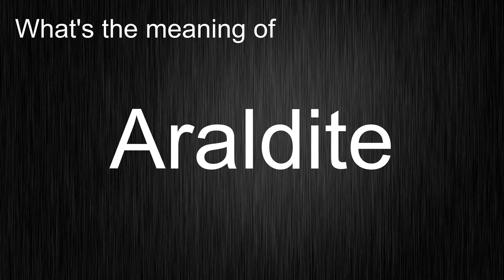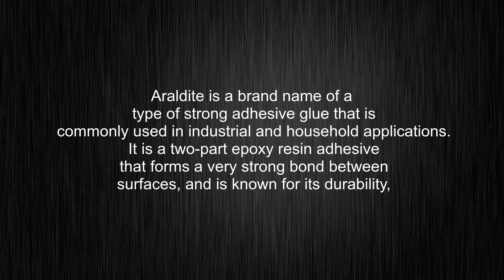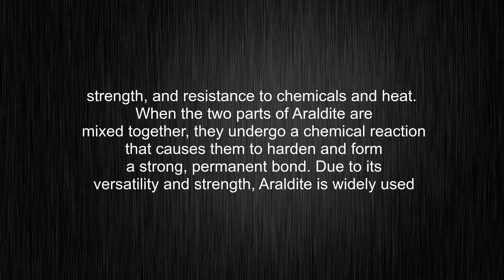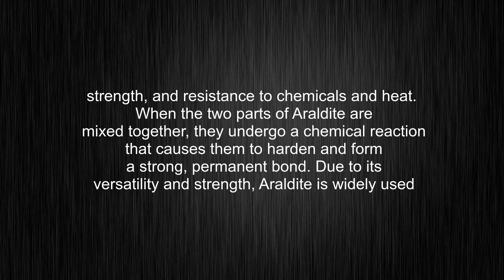What's the meaning of "Araldite", How to pronounce it?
This video tells you what "Araldite" means, how to pronounce it, what is "Araldite" definition, provides a pronunciation guide and an accurate definition.